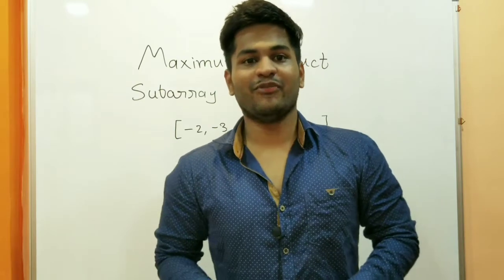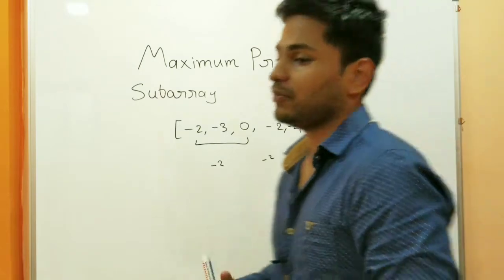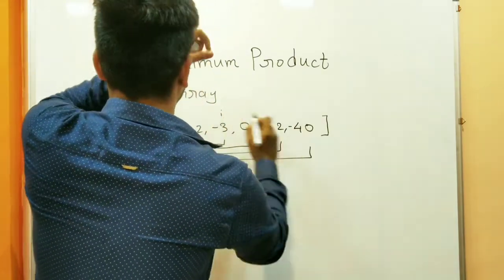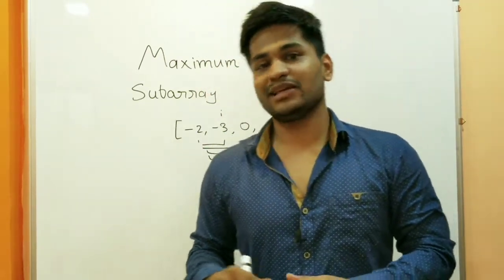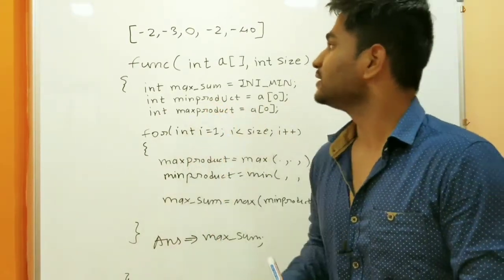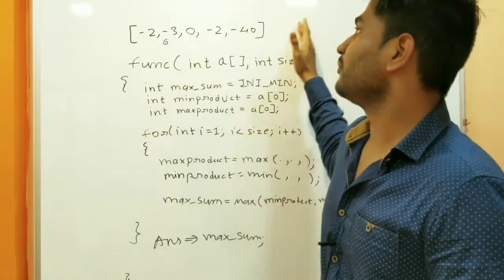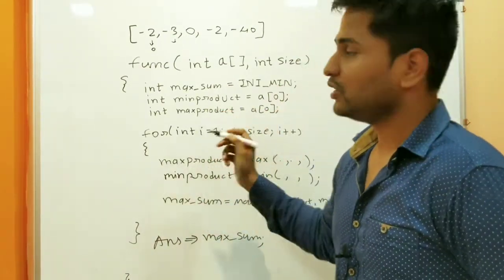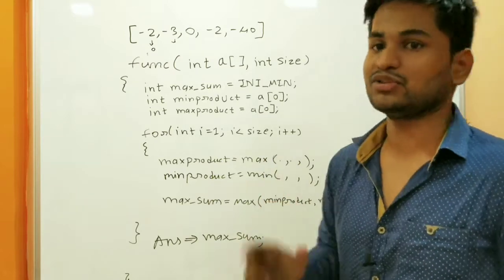Maximum Product Subarray || Interview Preparation || leetcode || Geeksforgeeks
In this video I have discussed about finding maximum product subarray.

Brute force approach is we can use two for loops and generate all possible subarrays. then find maximum of them.

Time complexity : o(n*n)

Optimal Approach is modification of Kadanes algorithm.